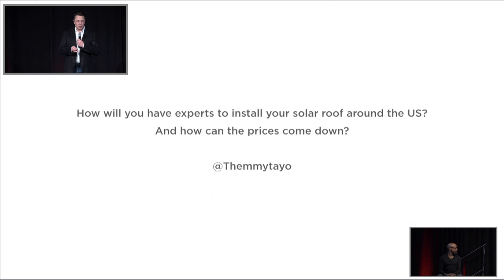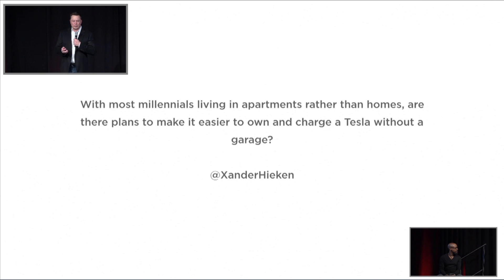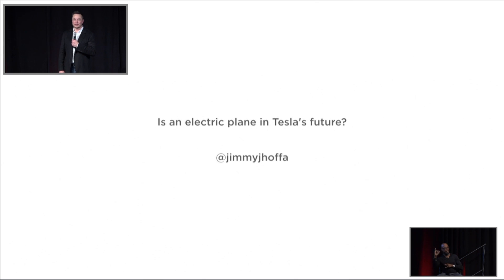Elon Musk at Tesla Shareholder - Electric Plane? Fusion Reactor? - 2017-06-06 [Part 4 of 4]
Part 4 of 4 - Tesla Annual Shareholder Meeting 2017

In this part Elon Musk answers:
* How will you have experts to install your solar roof around the US? And how can the prices come down?
* Are there plans to make it easier to own and charge a Tesla without a garage?
* Is an electric plane in Tesla's future?
* Can a nuclear fusion reactor fit in a Model S front trunk?

This is a recording of the live webcast that was available on tesla.com - from the Computer History Museum in Mountain View, CA - Tuesday, June 6th, 2017 at 2:30PM PDT.